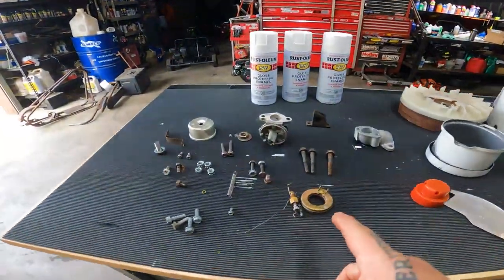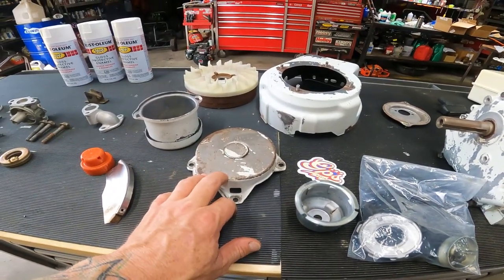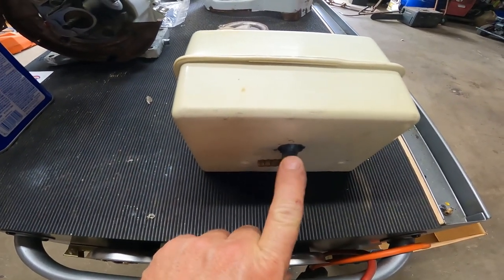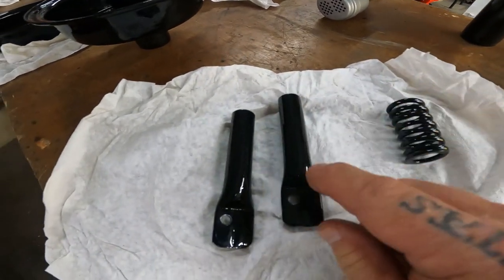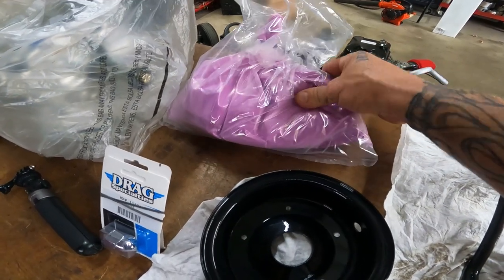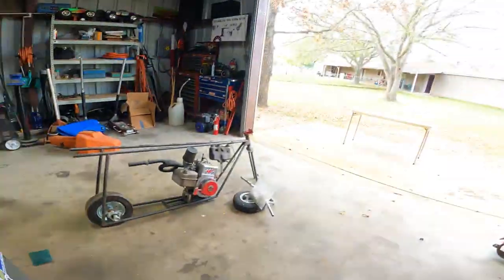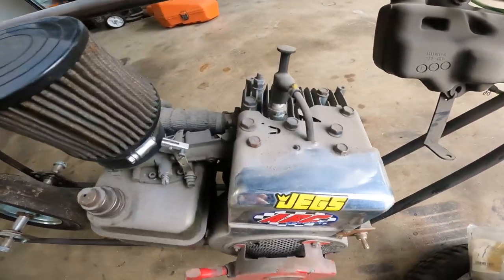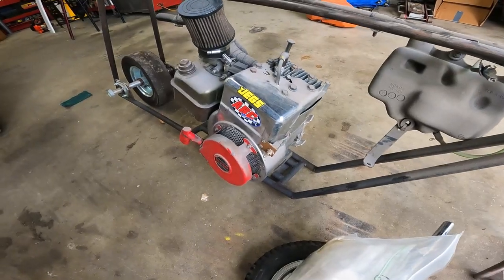Vintage Cat Duster Minibike Restore Part 2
Vintage Cat Duster Minibike Restore